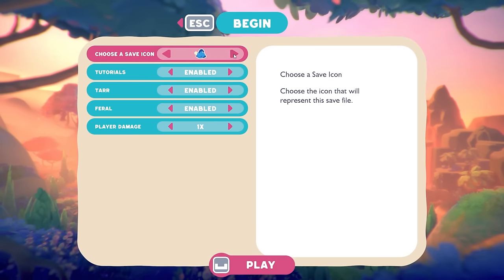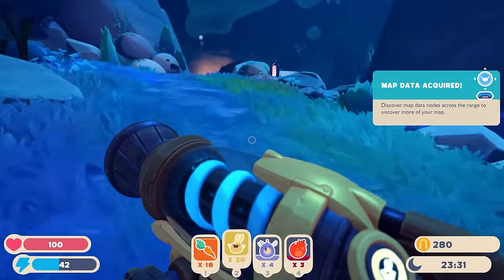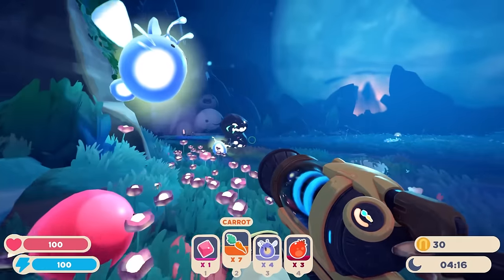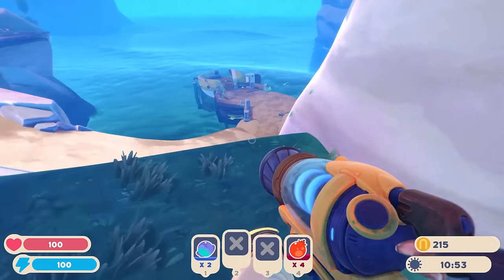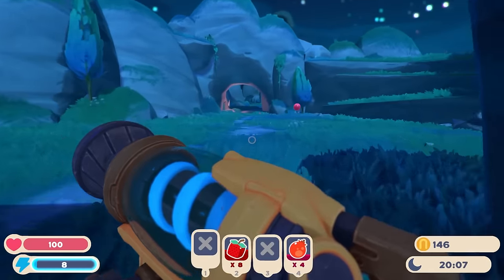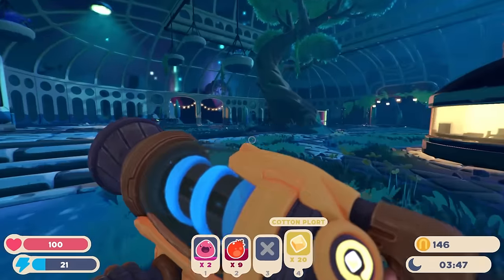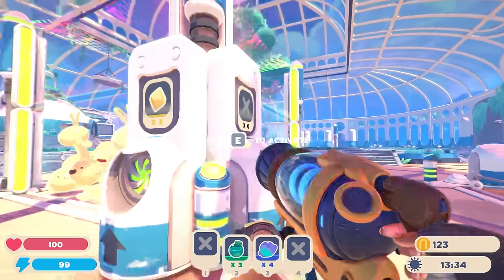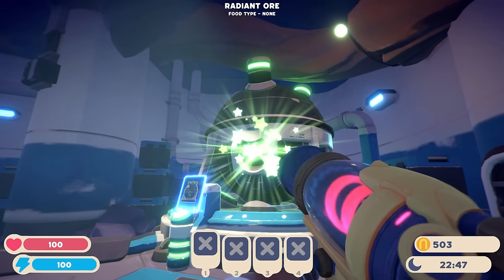I Waited Six Years for This Game - Slime Rancher 2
Hey everyone, welcome to Slime Rancher 2! I've been waiting six years for this game, and it's finally here!

I've played plenty of Slime Rancher before, but Slime Rancher 2 seems just different enough to bring a completely fresh experience!

MINECRAFT SERVER
Thermville.aternos.me